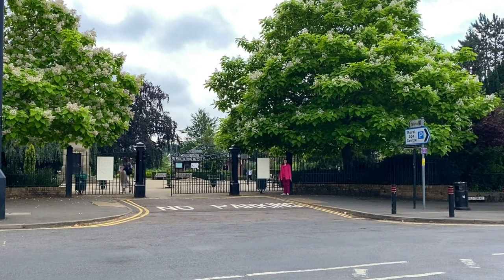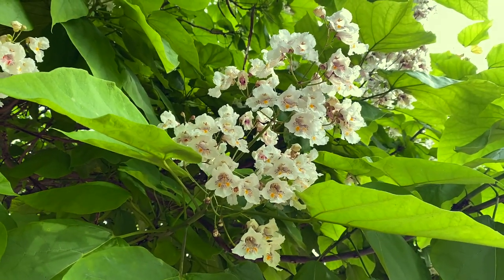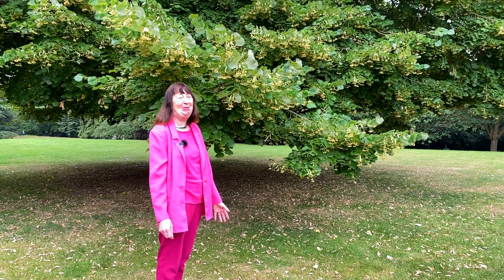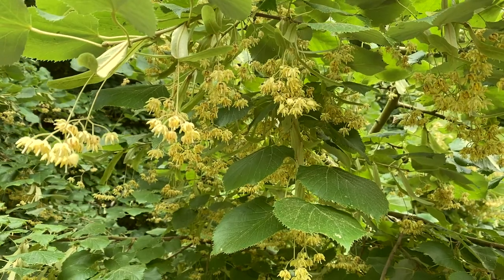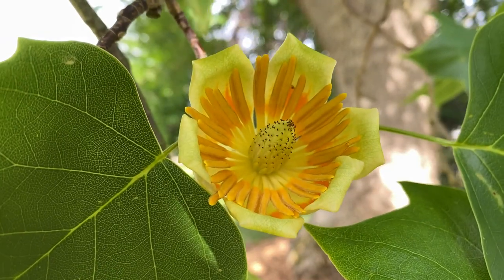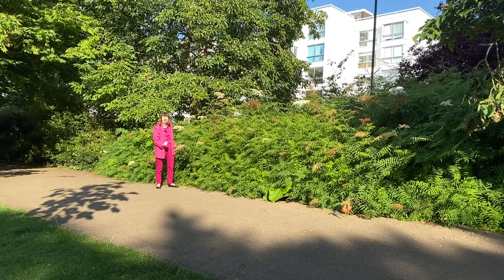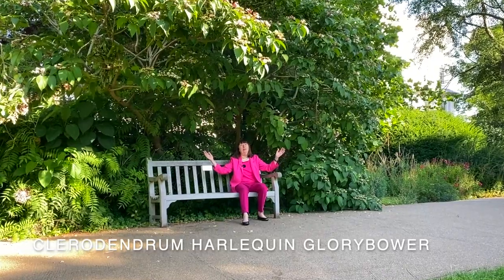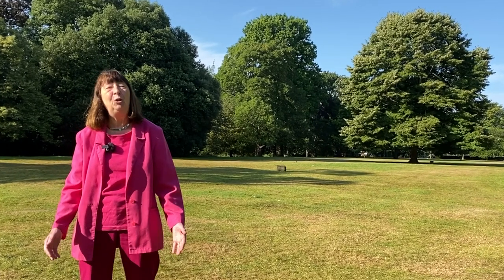Trees in the Jephson Gardens in Summer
Sidney Syson guides us around parts of the Jephson Gardens in summer.